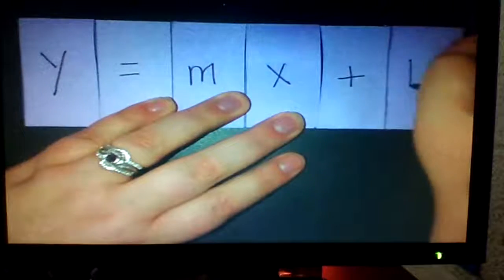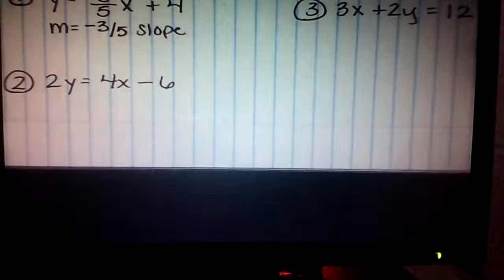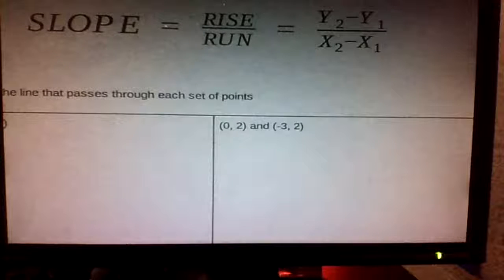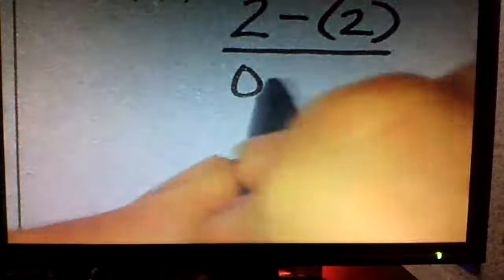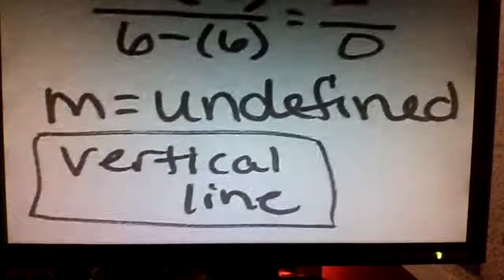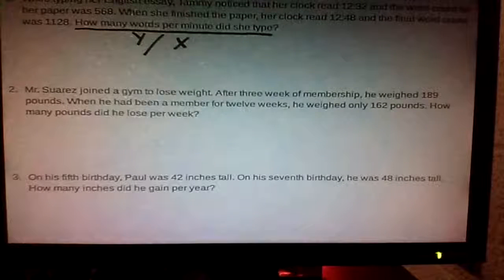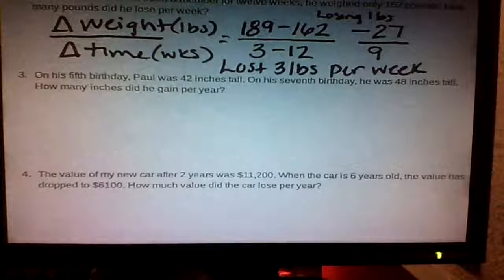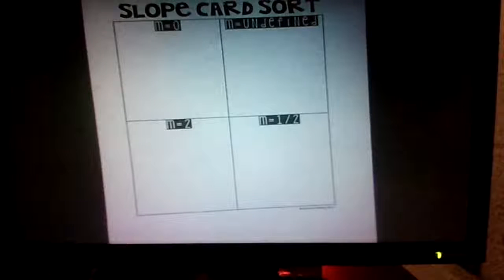9/10 Math 1 Slope from an Equation/Two Points/Scenario